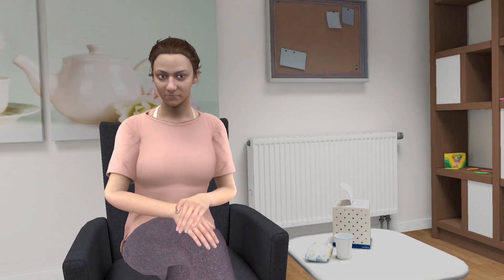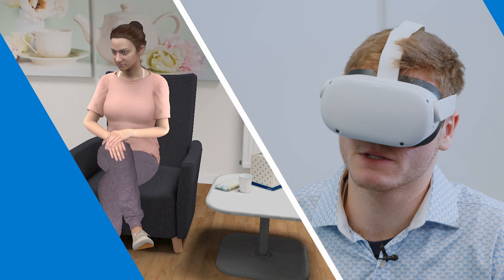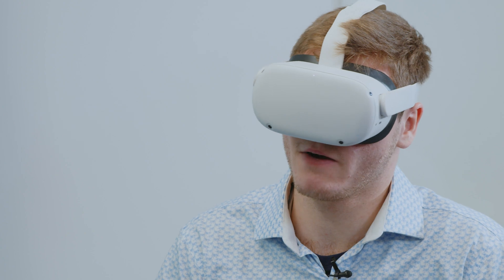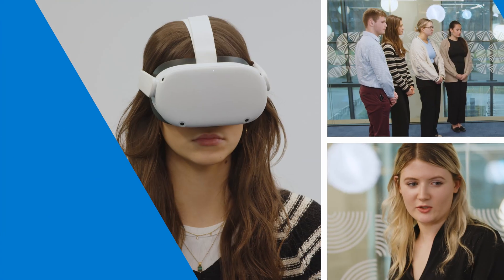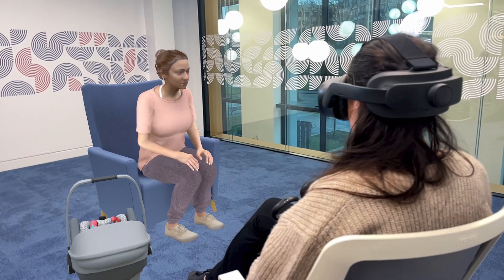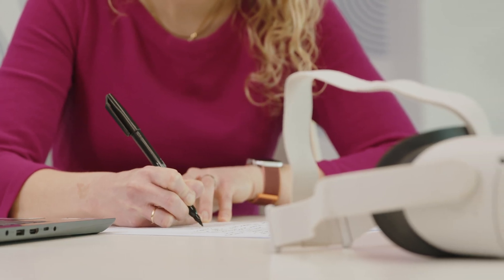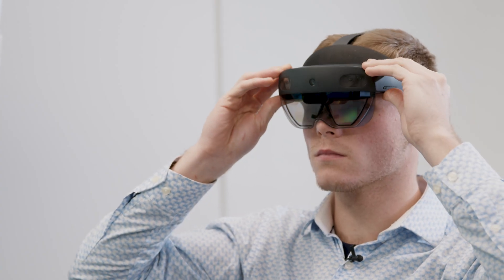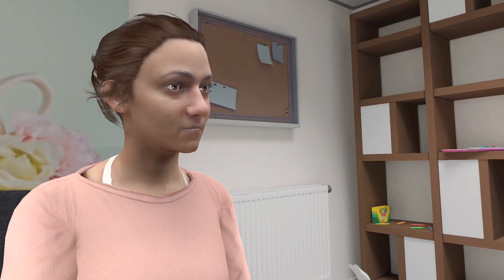Extended reality (XR) training for perinatal mental health learners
England has become the first country in the world to create clinical training in perinatal mental health using extended reality (XR) technology.